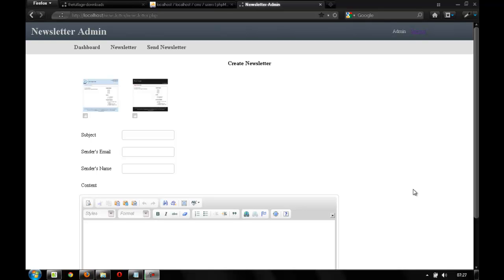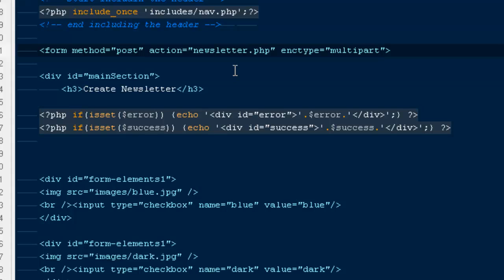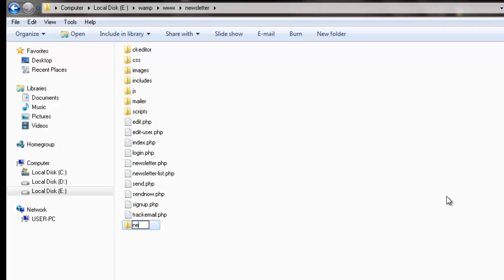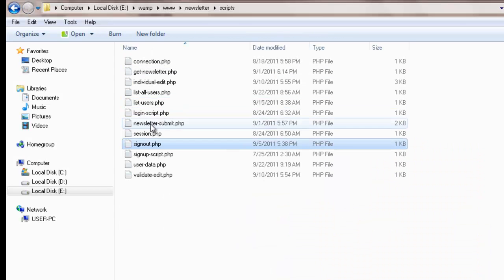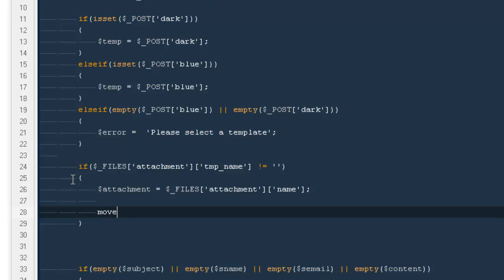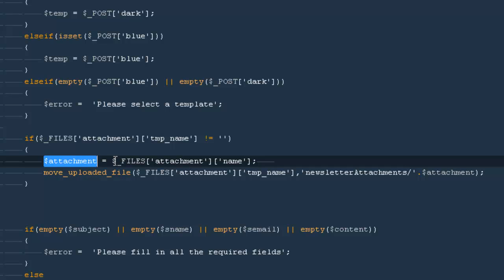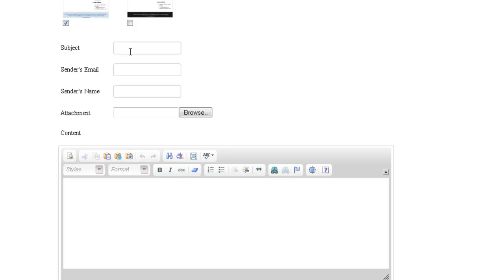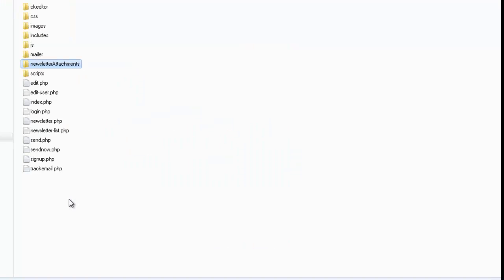Php and mysql based newsletter system part 12.1 :- Sending email attachments with php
In this video i will show you how to use php mailer class to send attachments in mails using php.